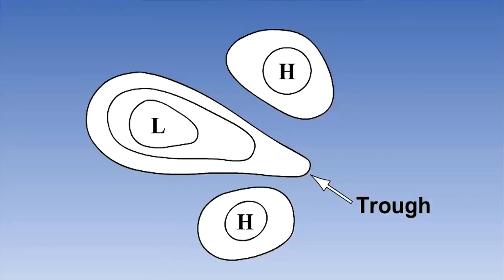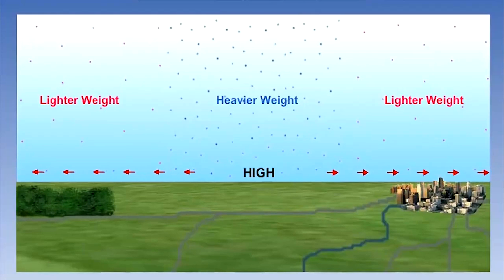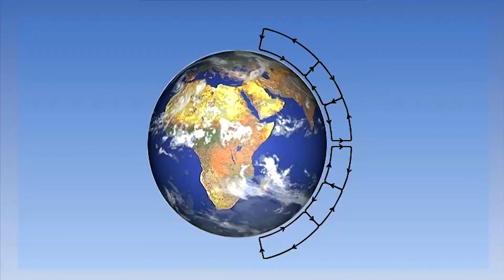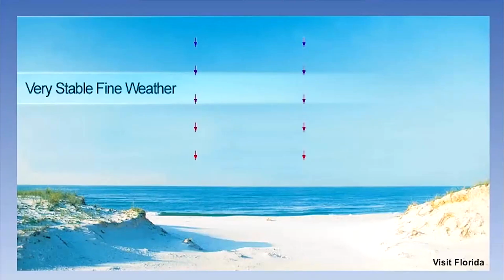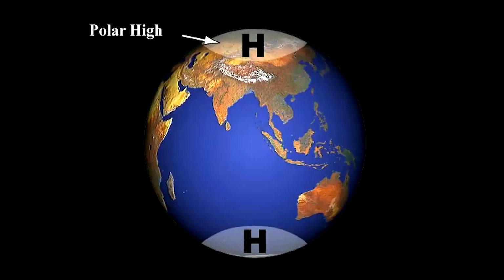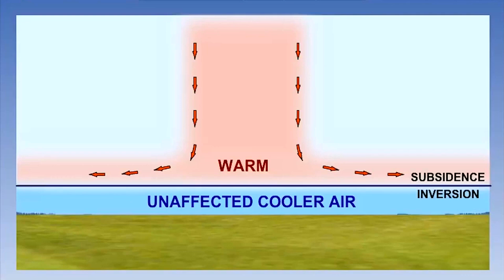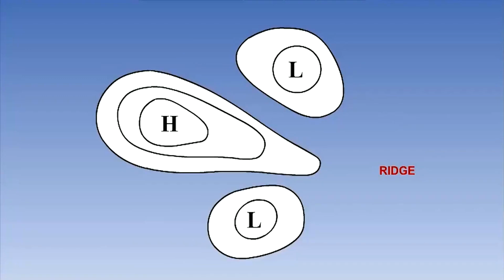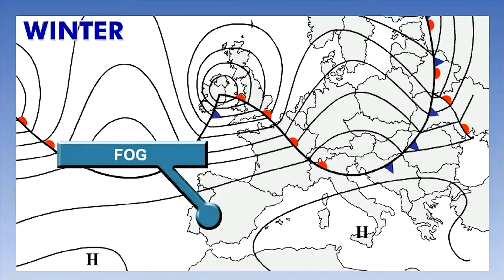Pressure Systems | DGCA Meteorology Ch.3 Part 4 | CPL & ATPL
Pressure Systems — DGCA Aviation Meteorology

Free Meteorology ground school for the DGCA CPL and ATPL papers, taught by Capt. Pankaj Pahil. This lecture covers Pressure Systems — Chapter 2: Atmospheric Pressure.